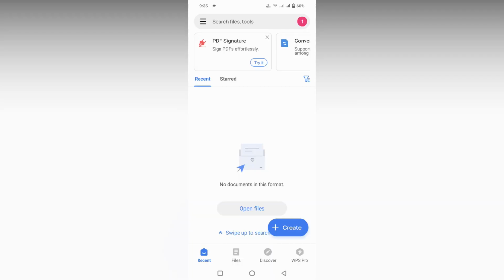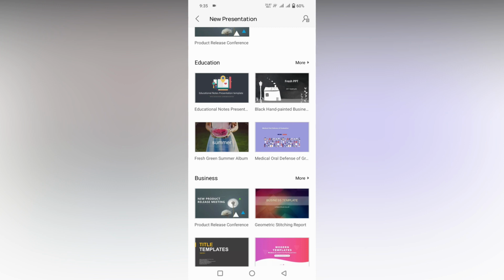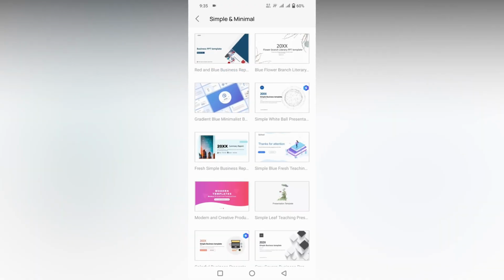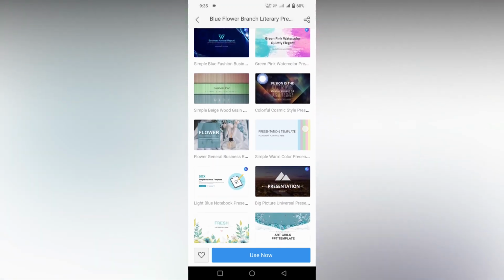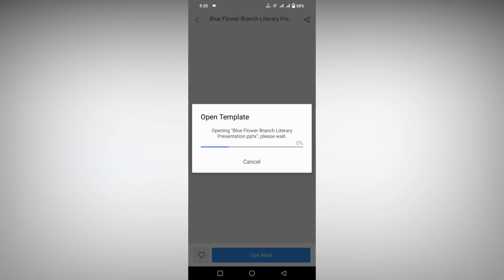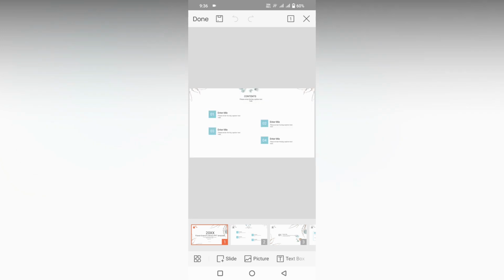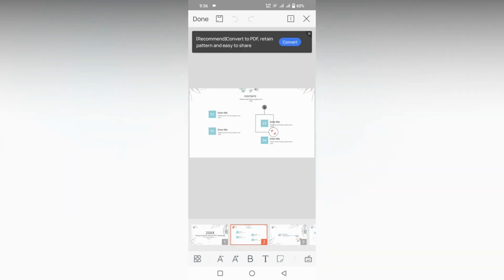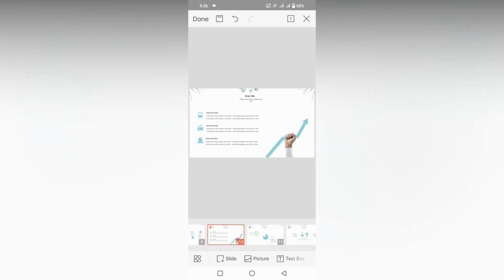how to edit wps office presentation mobile template